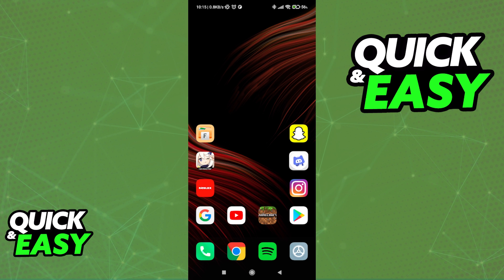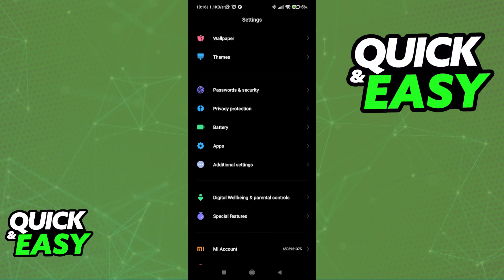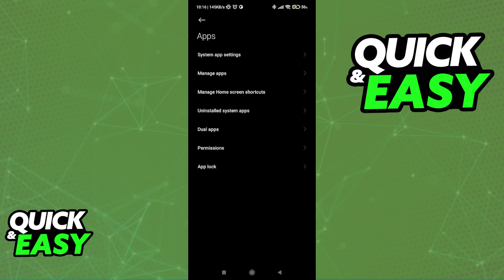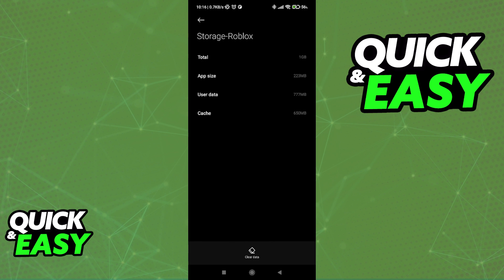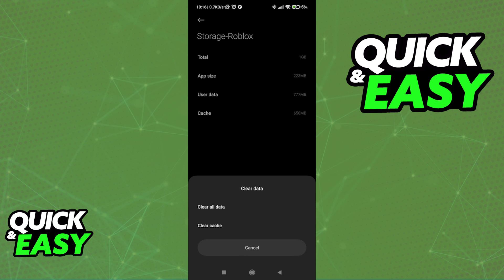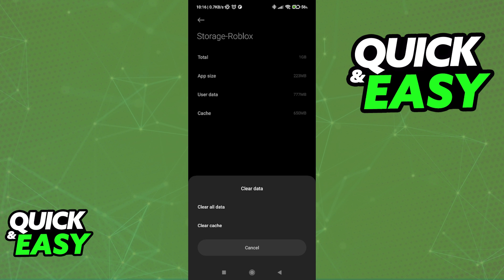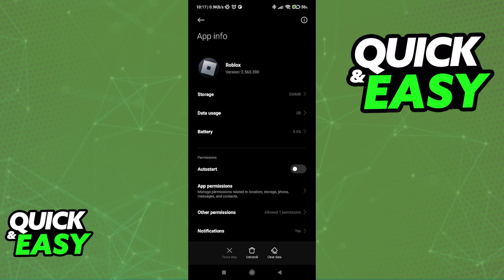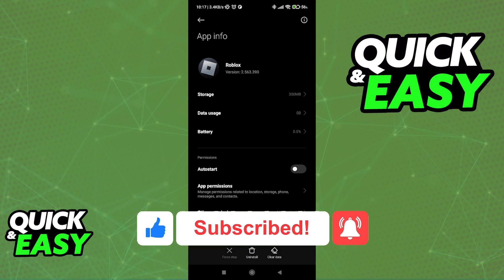How To Clear Roblox Cache Files [EASY Tutorial!]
In this video I will show you how to clear roblox cache files.

I hope I have helped you with the video!